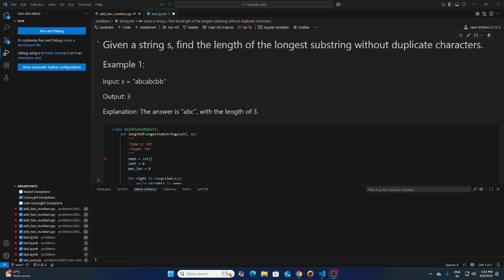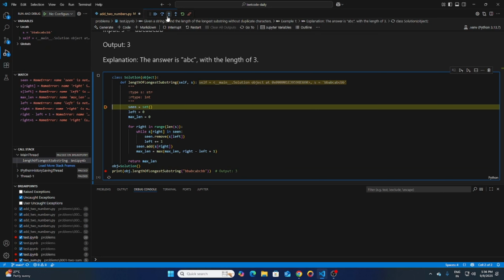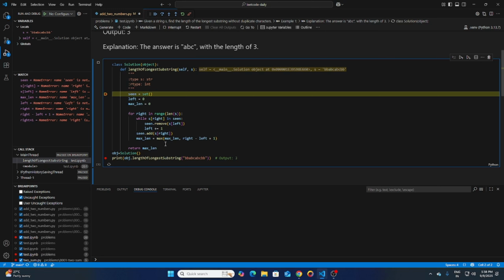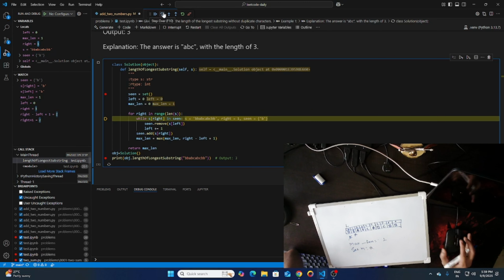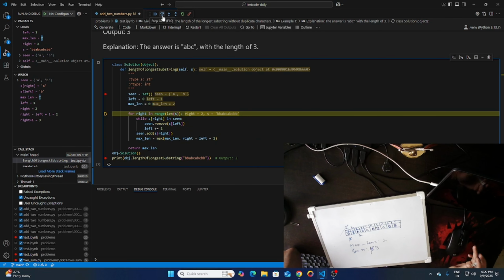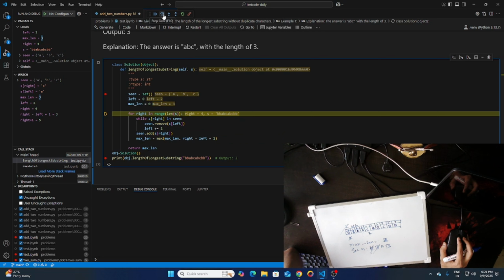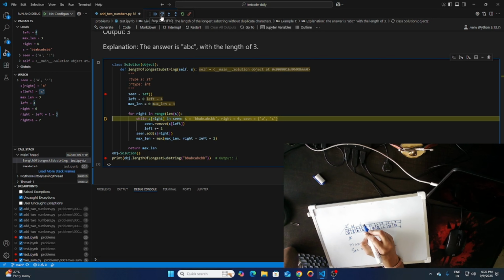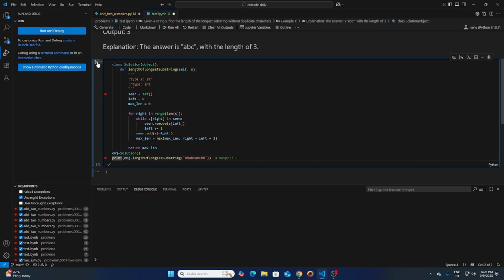Day 3 LeetCode #3 Longest Substring Without Repeating Characters Sliding Window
Welcome back to **AI Wizardry** ✨ This is **Day 4** of my daily LeetCode series.

Today we’re solving **LeetCode #3: Longest Substring Without Repeating Characters**.
👉 Problem: Given a string `s`, find the length of the longest substring without duplicate characters.

Examples:
- Input: "abcabcbb" → Output: 3 ("abc")
- Input: "bbbbb" → Output: 1 ("b")
- Input: "pwwkew" → Output: 3 ("wke")

🔑 What you’ll learn in this video:
- Sliding Window + Set technique
- How to expand and shrink the window correctly
- Dry run walkthrough with "abcabcbb"

📌 Previous problems in the series:
Day 2 → Find N Unique Integers Sum to Zero (LeetCode #1304)
Day 3 → Add Two Numbers (LeetCode #2)